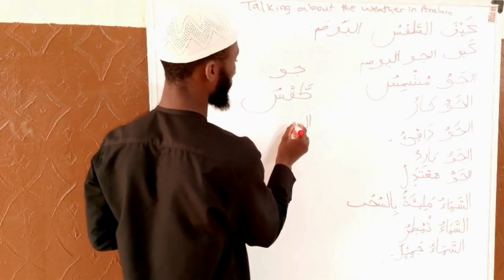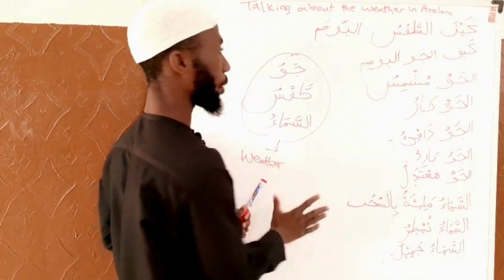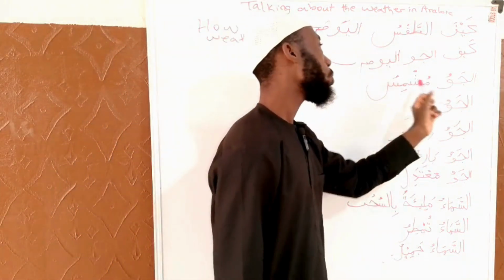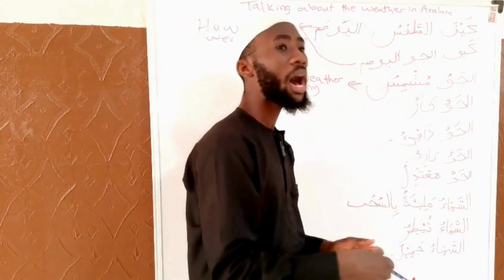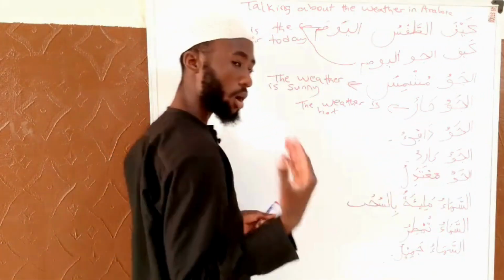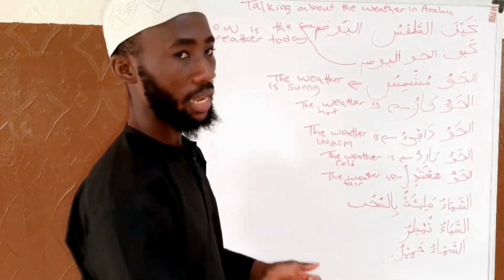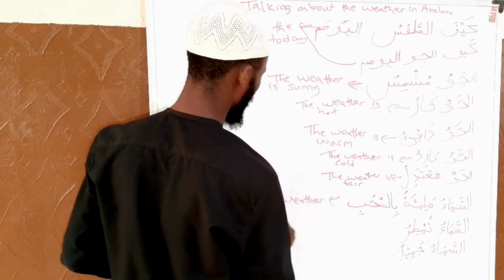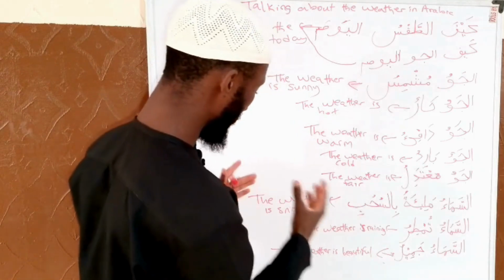Arabic While You Sleep: English to Arabic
Unlock the power of learning Arabic effortlessly with our video, "Arabic While You Sleep: English to Arabic." This video is designed to help you absorb essential Arabic phrases and vocabulary while you rest. Perfect for beginners and those looking to practice their language skills, this sleep learning session combines English translations with clear Arabic pronunciation to enhance your understanding and retention.

In this video, you'll experience:

A seamless blend of English to Arabic translations
Essential phrases and vocabulary to build your Arabic language foundation
Relaxing audio to help you absorb the language as you sleep
A focus on pronunciation and listening practice to improve your Arabic speaking skills
Whether you're new to Arabic or want to reinforce what you've already learned, this video offers an effortless way to practice the language. Simply press play as you fall asleep, and let your brain do the rest!